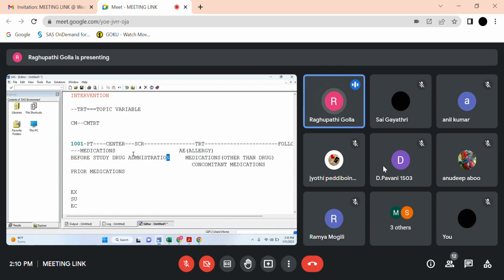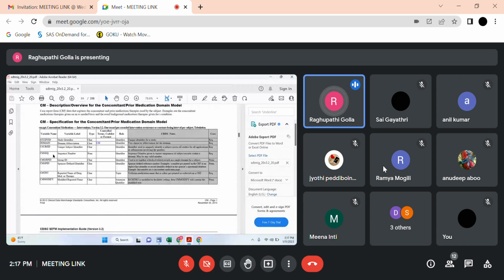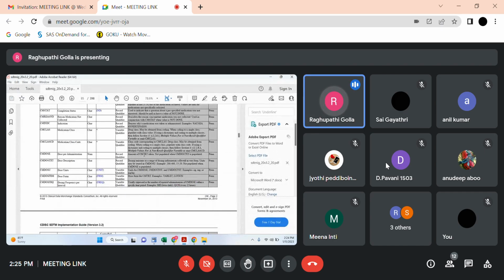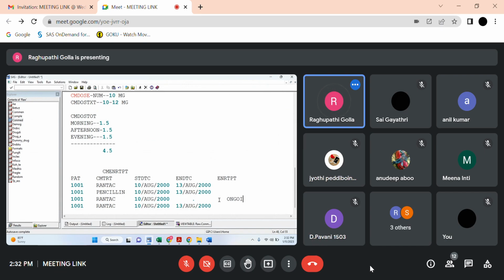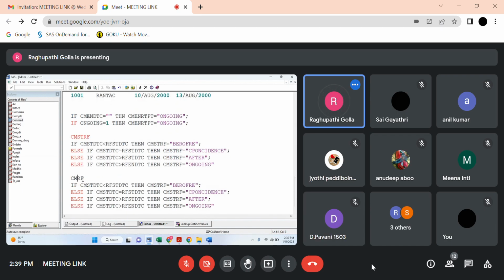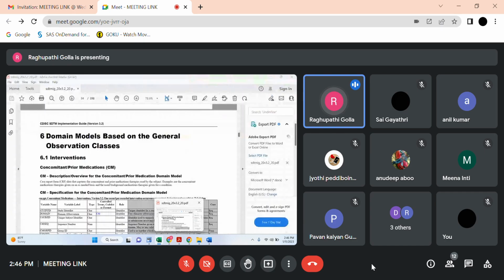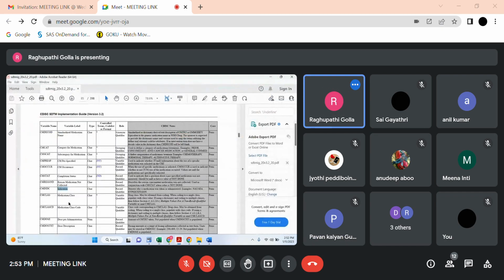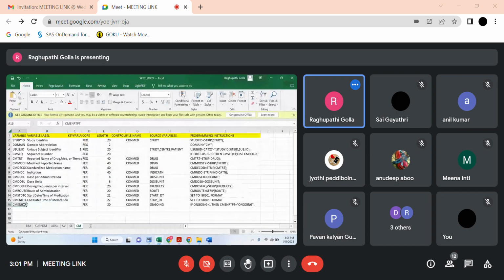SDTM (sas, clinical sas)